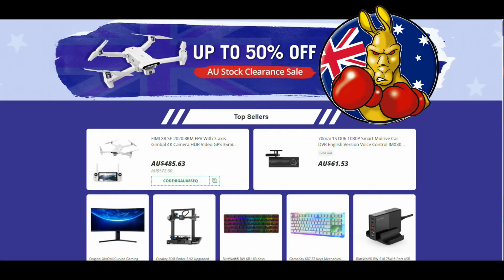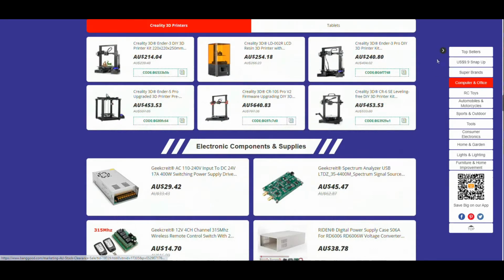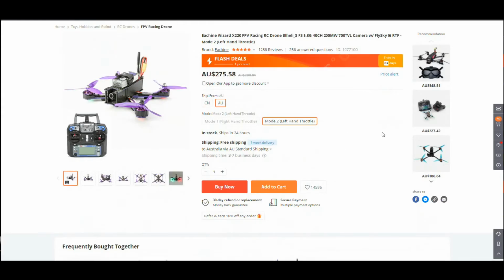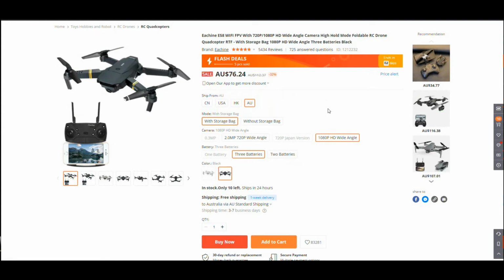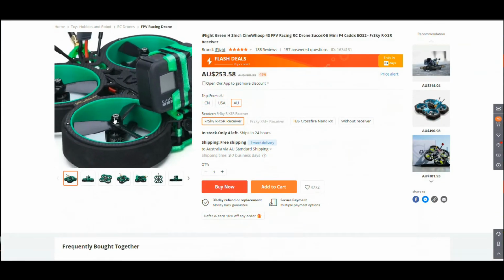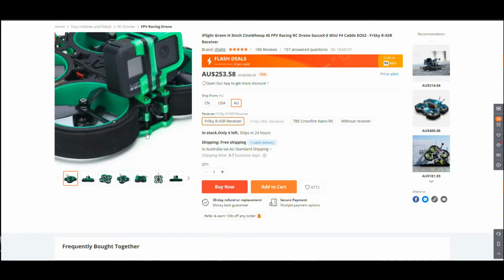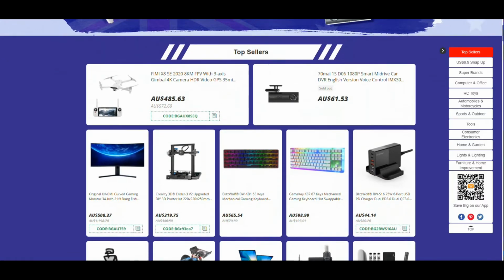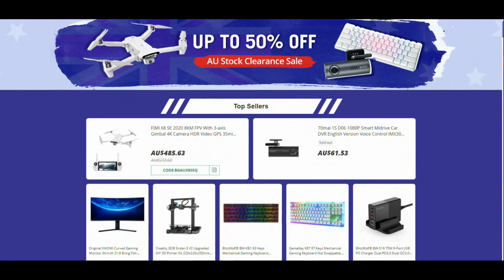FPV Race quads RC Toys Drone DJI Sale - Aussie Special 🏆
Quads % toy Special Spectacular.
Done miss out gang and get into the Drone and RC hobby today!

🏈KICKING OFF🏈
Australia Super Sale:
Special treat for AUSSIE only!!

Feb, 5th to 15th
Grab a fair dinkum Aussie BARGAIN.

🔷My top 7 drones of 2020 for under $200
Enjoy and don't forget to treat yourself!

💲BGXMSUS65V1, US$$65, CN warehouse

💲BGXMSTWIG, 23%off

💲BGXMSTINY, US$99.99 for CN warehouse

💲BGAU12, 12%off for CN, US, AU warehouse

🔷Some Must have items
SkyZone 02X Goggles:

Foxeer Patch Antennae:

Foxeer Lillipop:

▼MY FAVOURITE QUADS▼

Eachine E520S:

Emax Freestyle 2:

Freestyle 1:

Emax Race 2:

Green Hornet:

Green Hornet V2:

HGLRC Sector V2 6s: